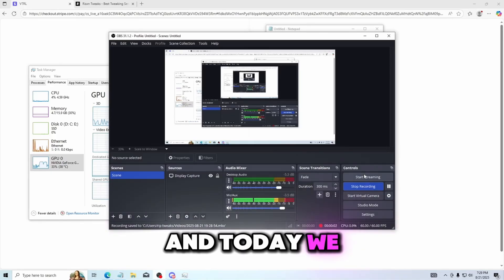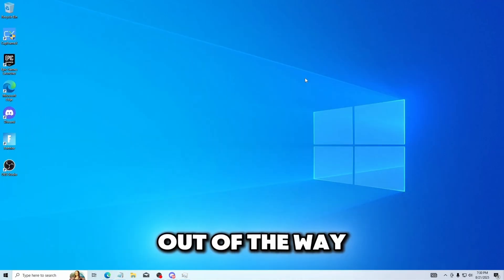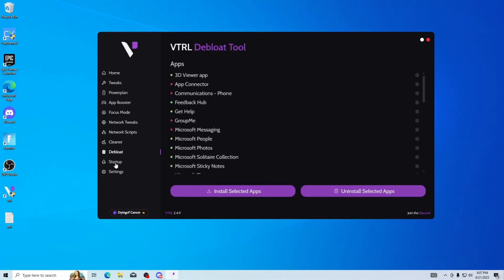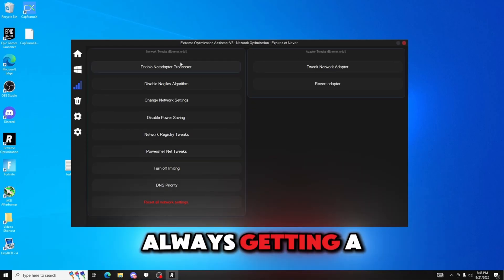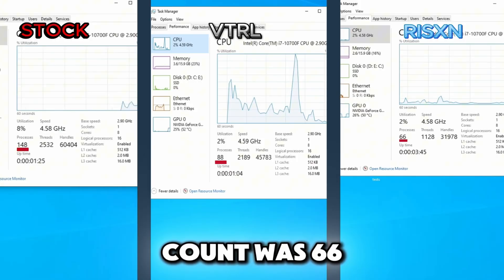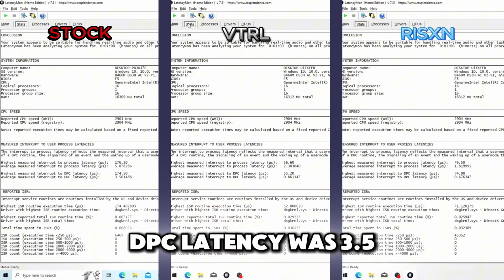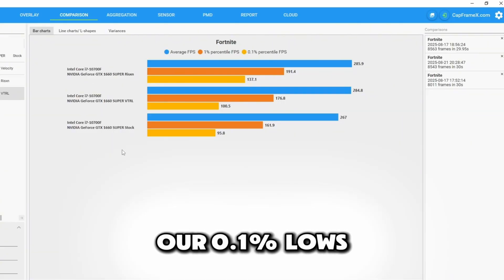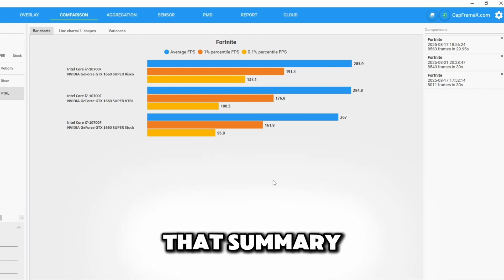Risxn Tweaks vs Vtrl Optimizer: Which gives better performance?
Not Every Computer will get the same results so take this video with a grain of salt. This is the official RisxnTweaks Business Channel and all tests are real based on the reviewers desktop results!

In this video we compare RisxnTweaks vs VTRL Tweaks (also known as vtrl.cc) to see which delivers better FPS, lower input delay, and smoother gaming performance in 2025. From Fortnite competitive lobbies to real-world benchmarks, we test registry tweaks, latency reduction, background debloating, and full Windows optimization. Whether you’re chasing higher FPS, reduced stutter, or faster hit registration, this showdown reveals which optimizer actually gives you the competitive edge.

📊 Timestamps:
0:00 - Intro
0:37 - Price Comparison
1:25 - Vtrl Showcase
2:55 - RisxnTweaks Showcase
3:57 - Process Count Test
4:38 - Bufferbloat Test
5:20 - Latency Test
6:07 - Fortnite FPS Test
7:35 - Conclusion/Winner
8:40 - Outro

⚡ Video Overview:

In this ultimate side-by-side showdown, we compare Risxn Tweaks vs Vtrl Tweaks to find out which PC optimizer truly delivers in 2025. From competitive Fortnite lobbies to real-world system benchmarks, we test FPS, frametime stability, system latency, and background optimization.

Risxn Tweaks is known for deep system-level optimization: advanced registry edits, CPU/GPU scheduling, and hit registration improvements. Velocity Tweaks promotes itself as a lightweight performance booster, focusing on memory cleanup, reduced background usage, and smoother frametimes.